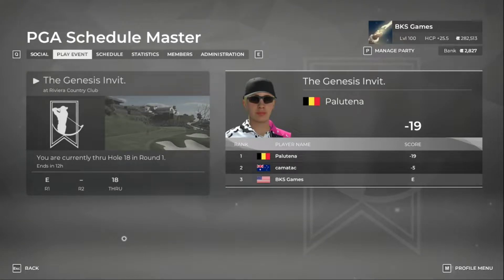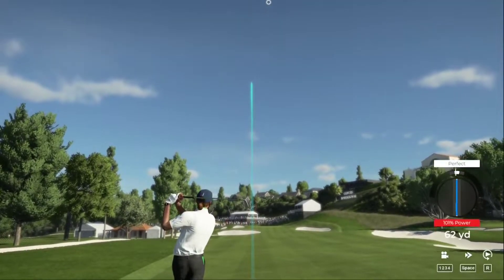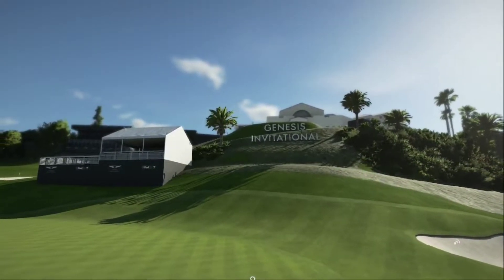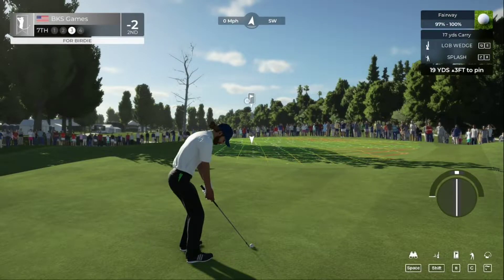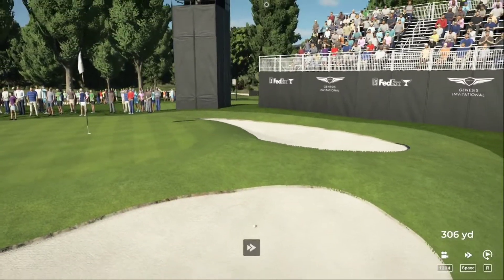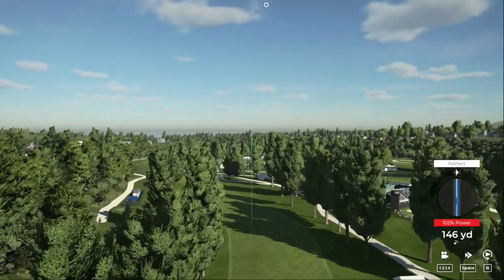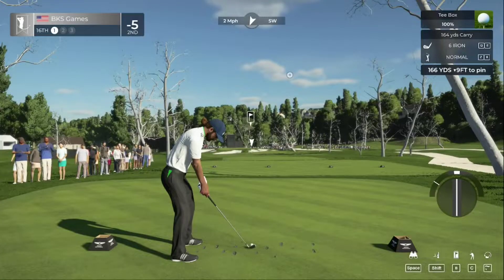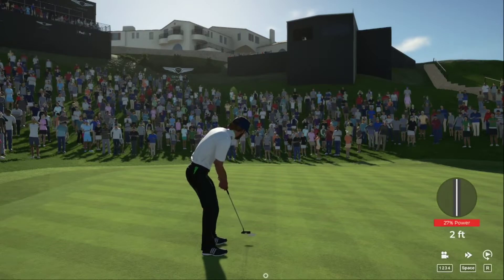Round 2 | PGA Tour 2k21 | Master Settings | Genesis Invitational @ Riviera Country Club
BKS Games Round 2 | PGA Tour 2k21 | Master Settings | Genesis Invitational @ Riviera Country Club

Final Round

Total -5